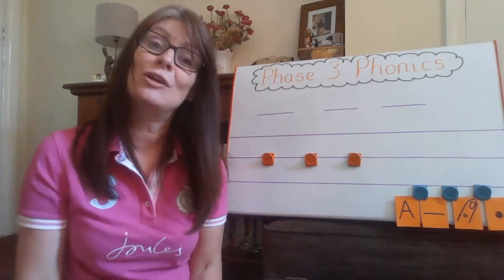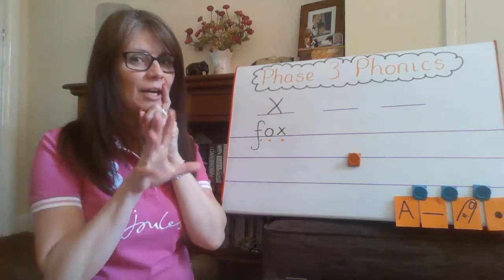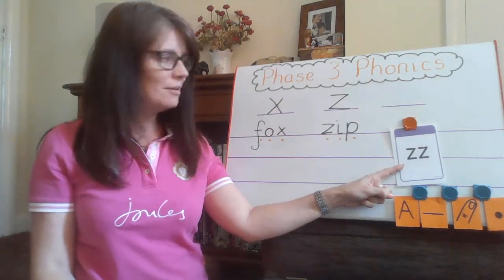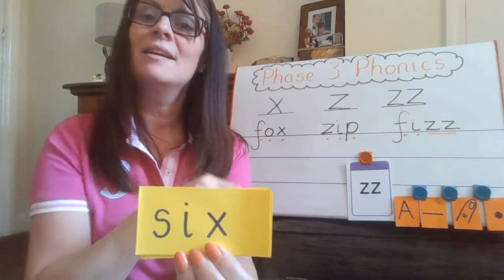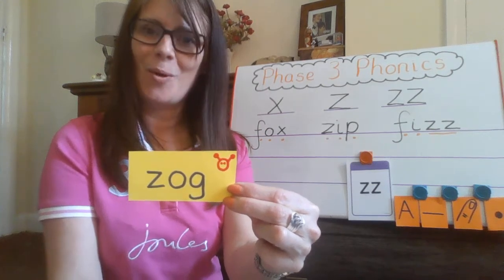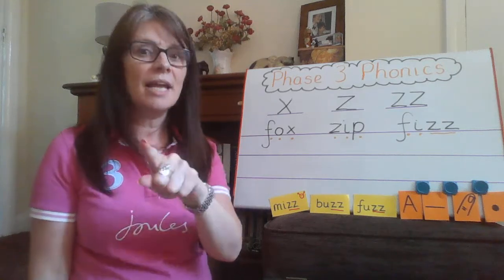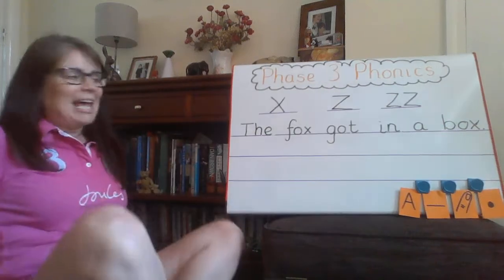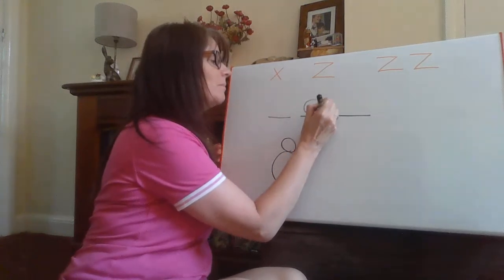Phonics at Franche: Phase 3- x z zz